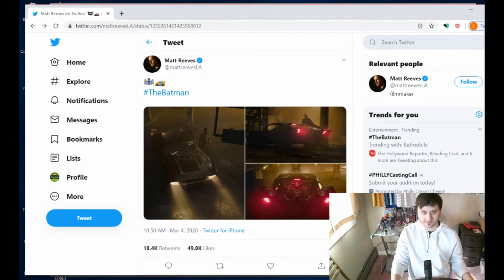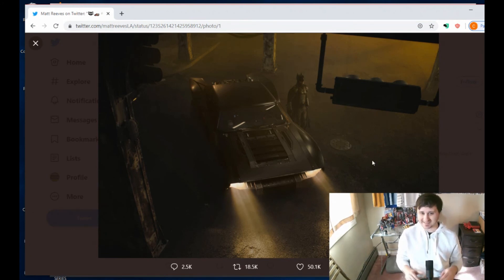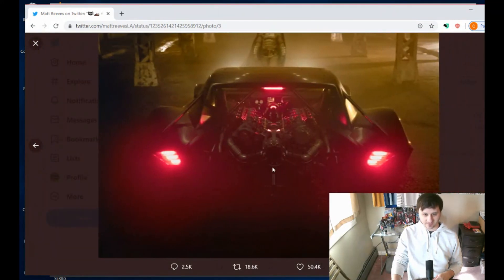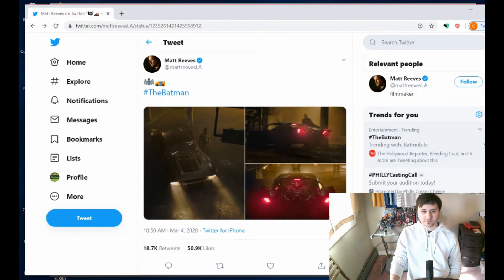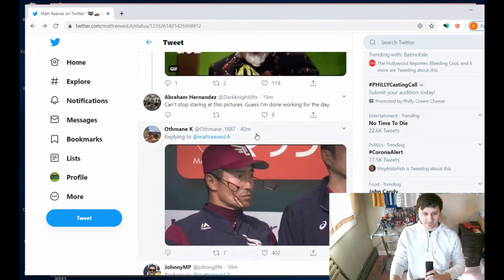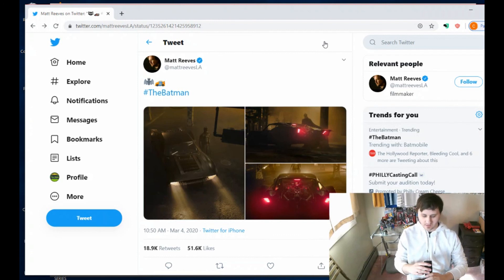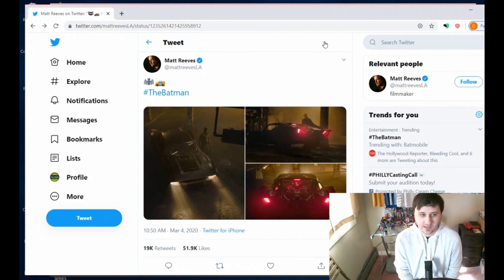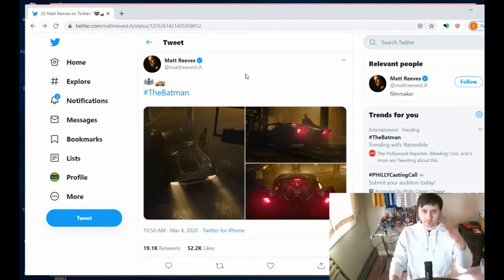Breaking News: The Batman Movie Reveals The BATMOBILE! | Warner Bros | DC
I post daily content that you will love. Thank you so much for your support.